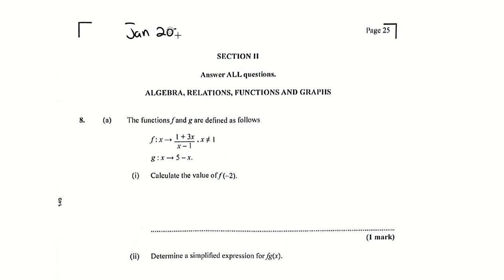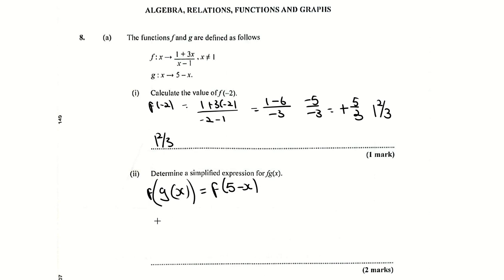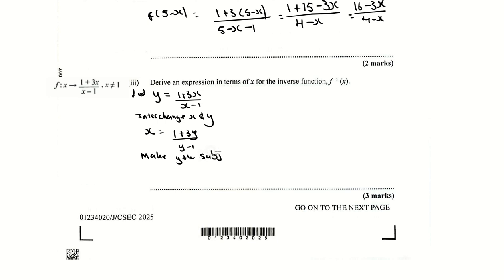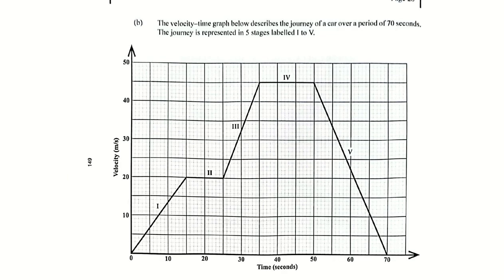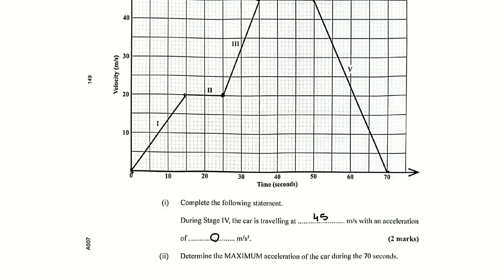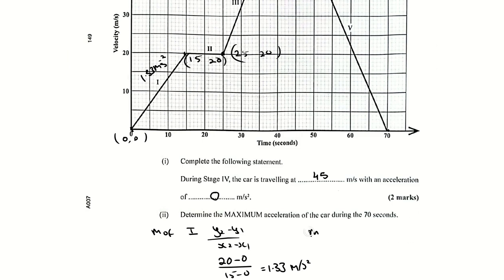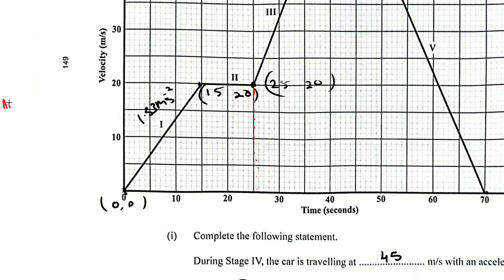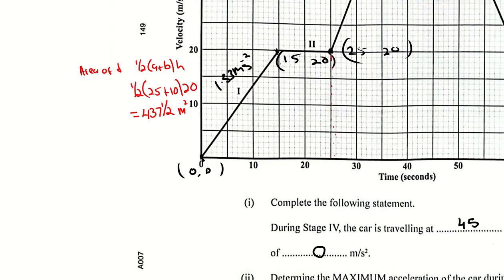MATH CSEC 2025 January Number 8 Solutions